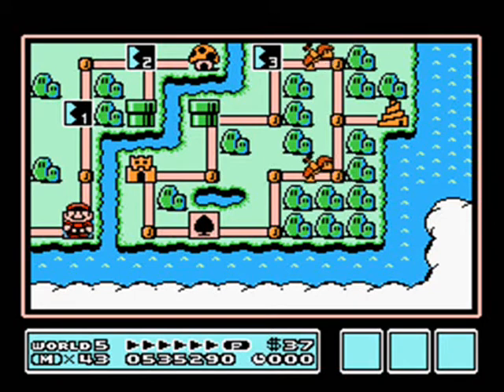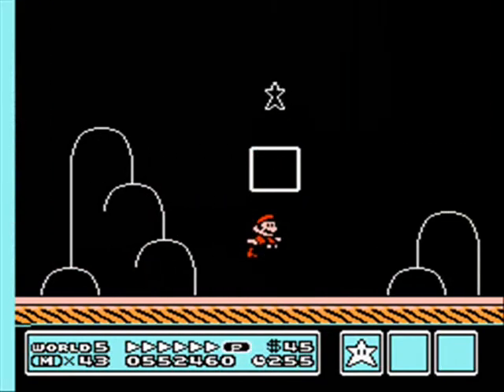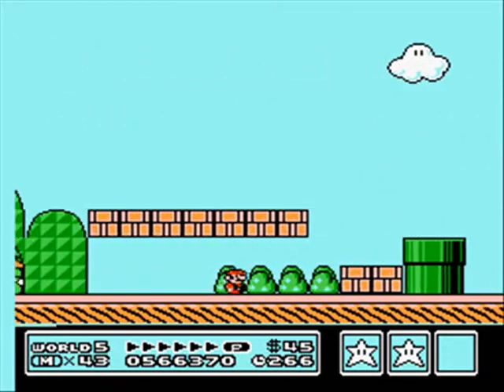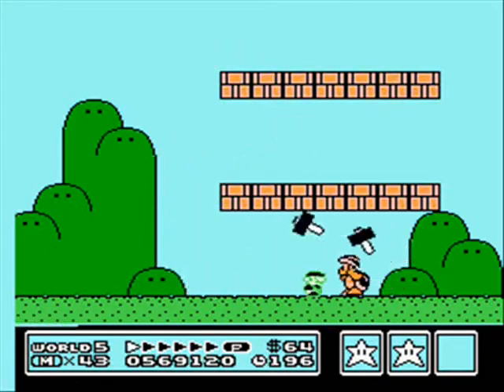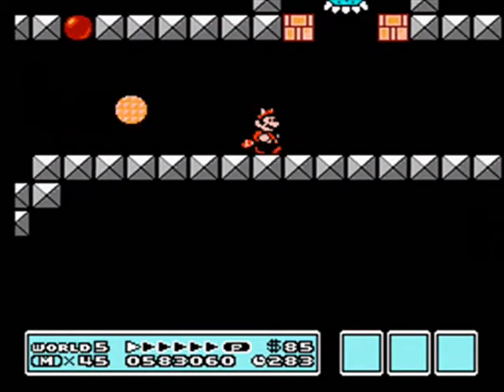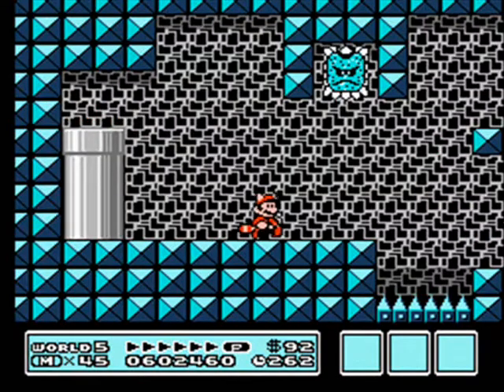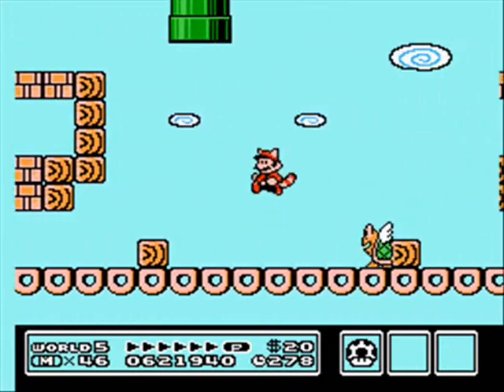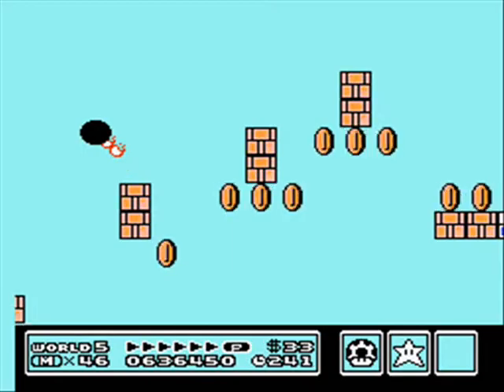Let's Play Super Mario Bros. Three! (Part Six)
The first half of world number five~